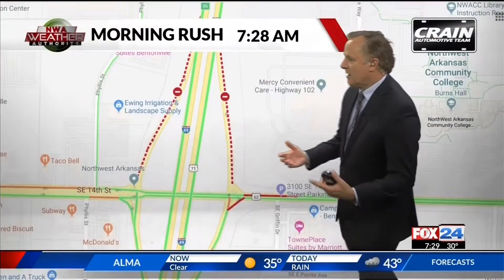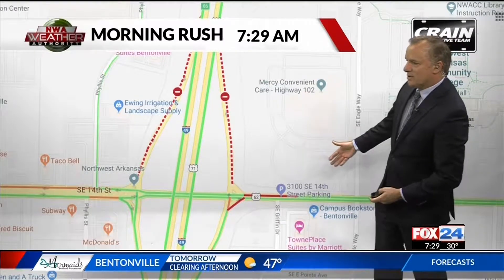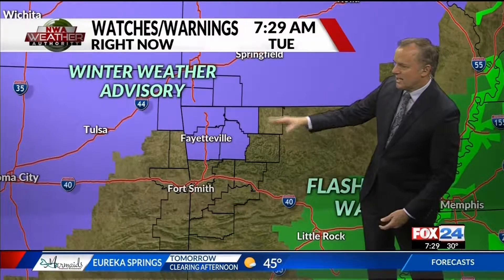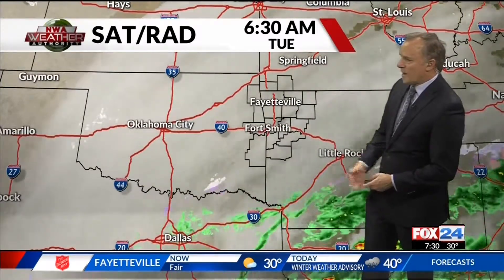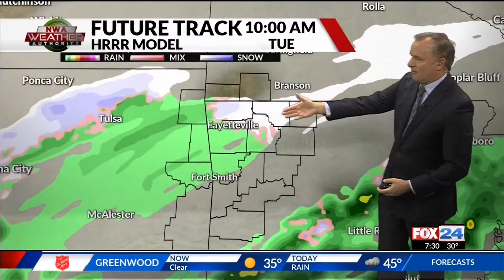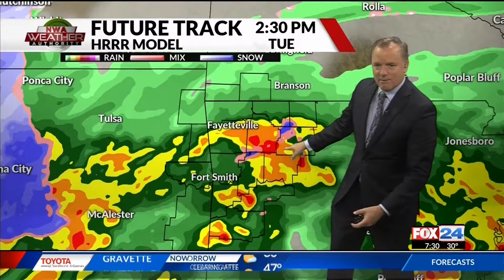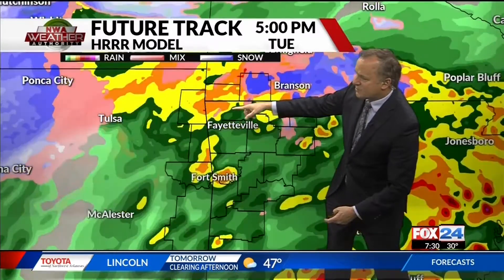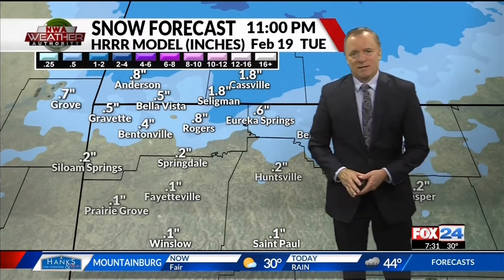Weather Blog: Tracking Potential Winter Weather